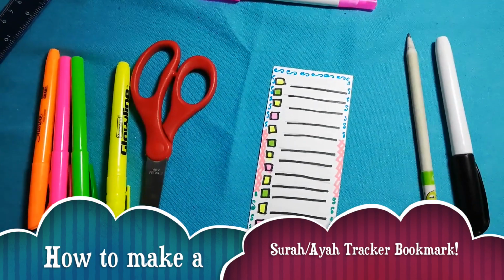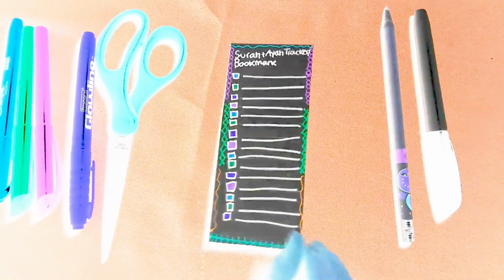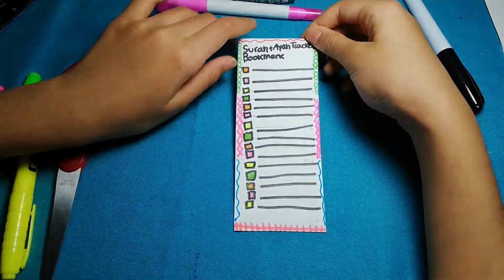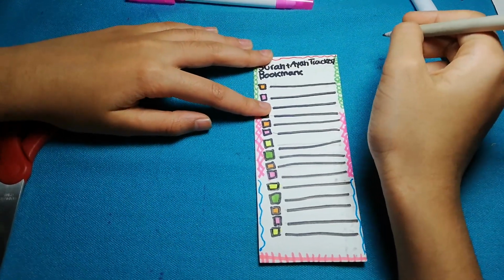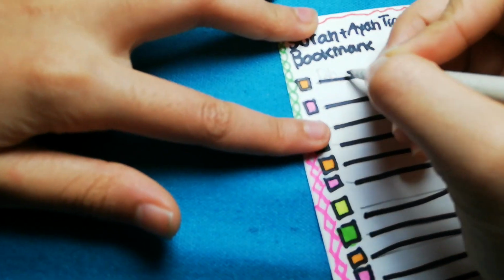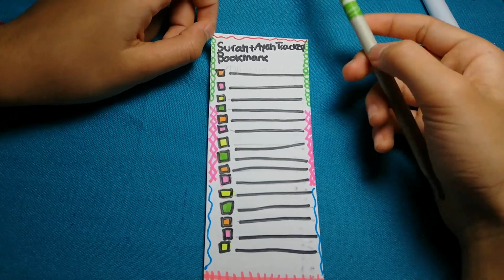Ramadan Crafts Day 4 -Quran Tracker Bookmark, Ramadan diy crafts, Ramadan decorations, Ramadan ideas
Easy & affordable Ramadan Crafts for just about anyone!
We try easy crafts and show you how to do them!